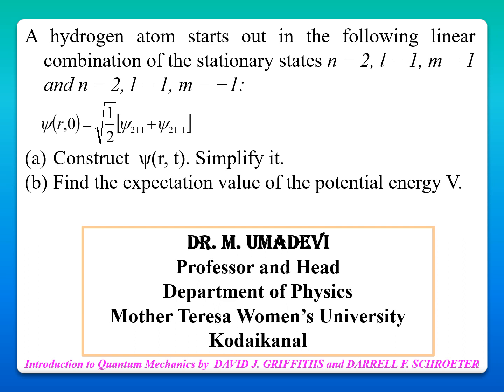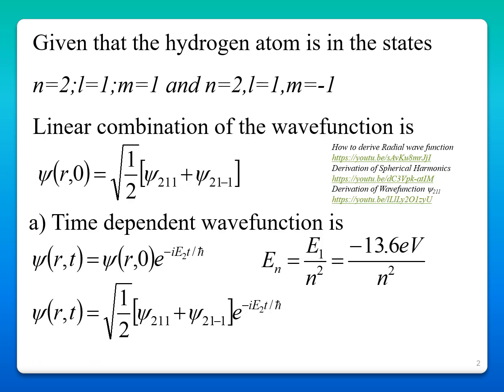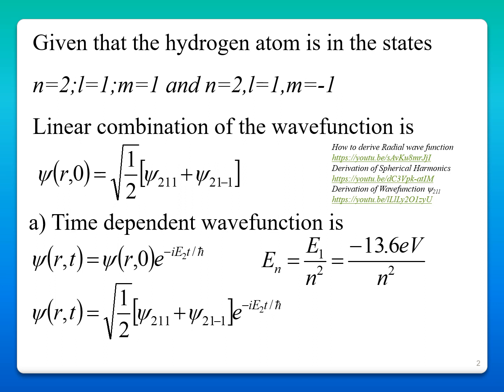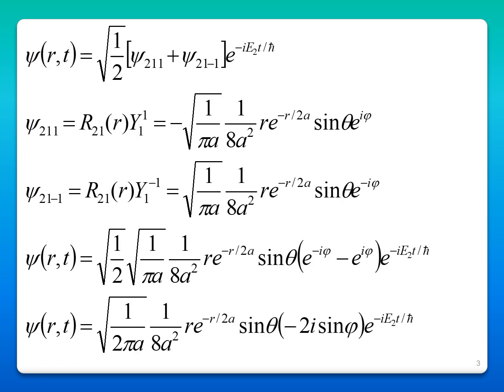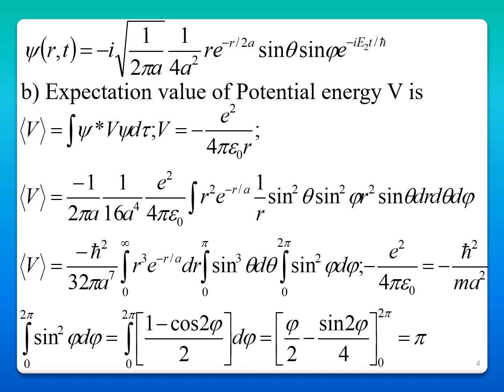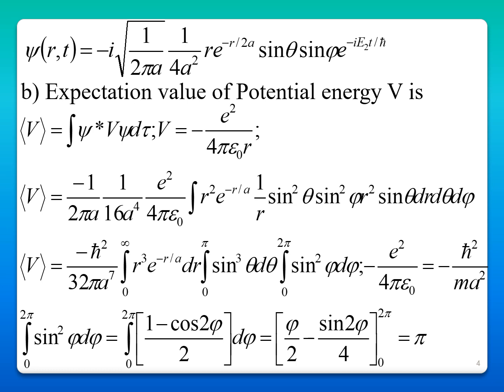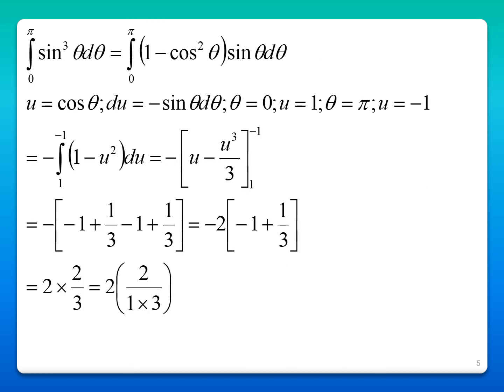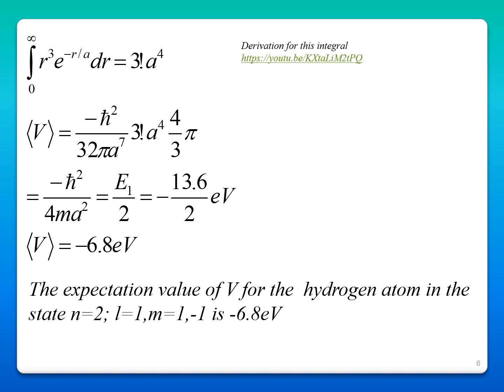Linear combination of wavefunction n=2,l=1,m=1 and -1; expectation value of potential energy V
A hydrogen atom starts out in the following linear combination of the stationary states n = 2, l = 1, m = 1 and n = 2, l = 1, m = −1:
Construct ψ(r, t). Simplify it.
Find the expectation value of the potential energy V.